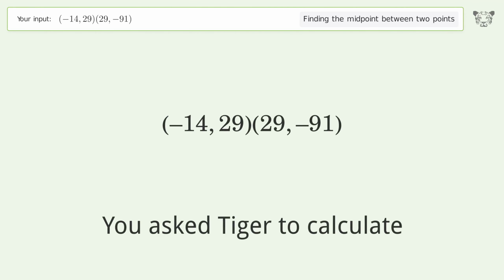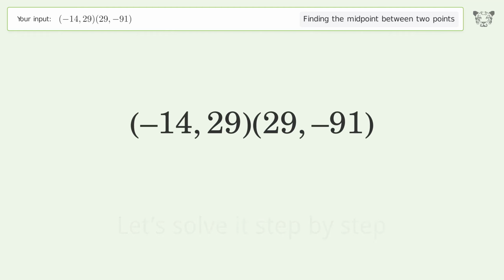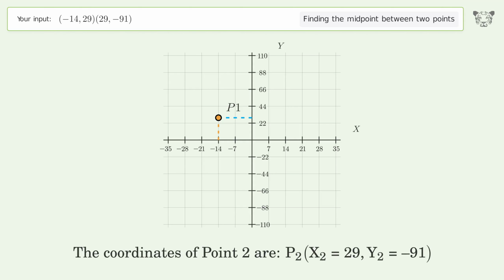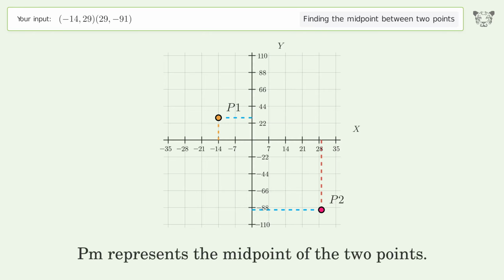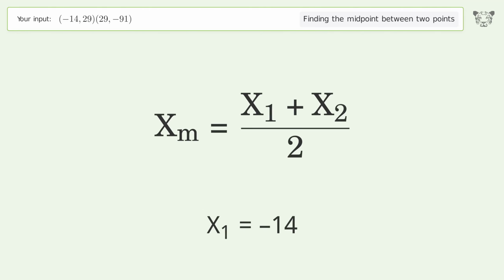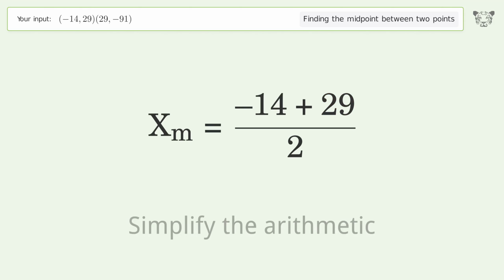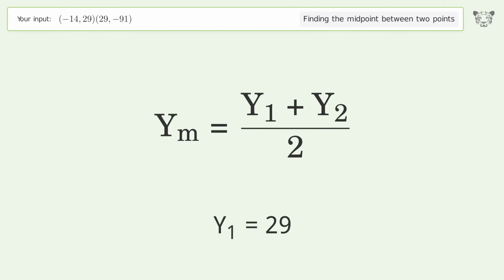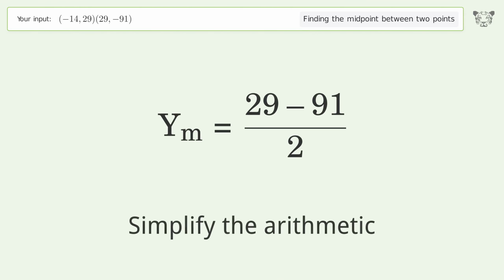Find the midpoint between two points p1 (-14,29) and p2 (29,-91): Step-by-Step Video Solution